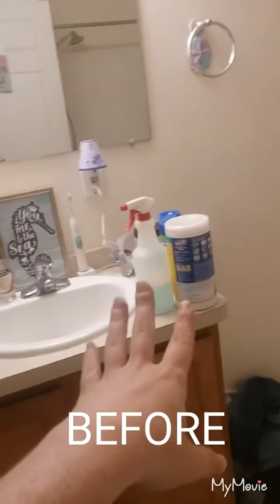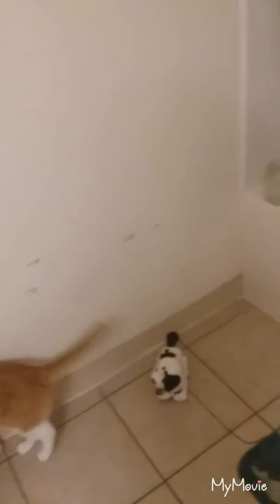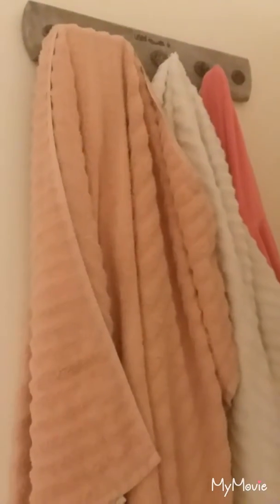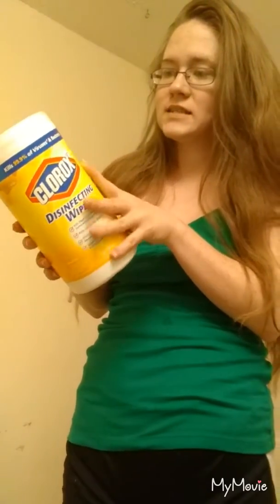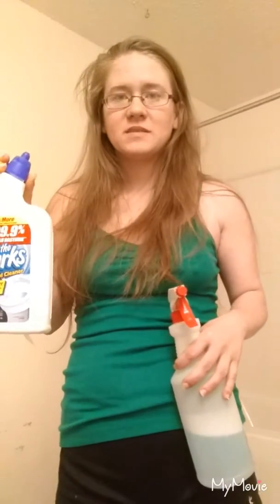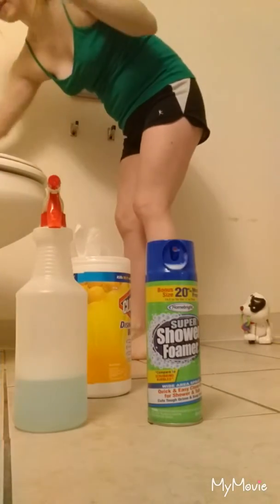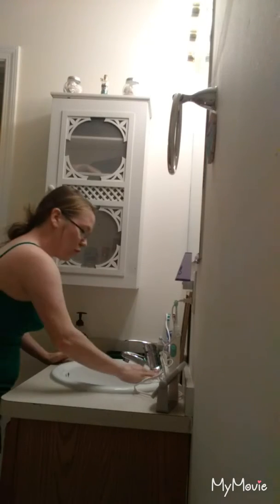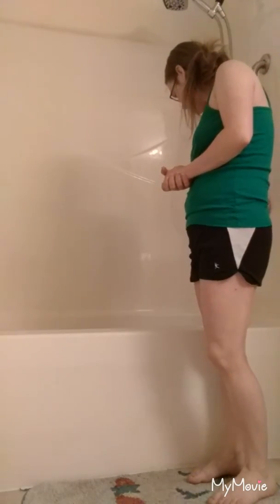CLEAN WITH ME 2019 // DEEP CLEAN MY BATHROOM WITH ME!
Hey y'all! Welcome back to another video. This week we are deep cleaning my bathroom. Which was much needed!! Don't forget to give this video a big THUMBS 🖒 UP!

Xoxo, Rachel ♡

My homemade shower spray
Dawn Dish soap
Lemon juice
Vinegar
Water